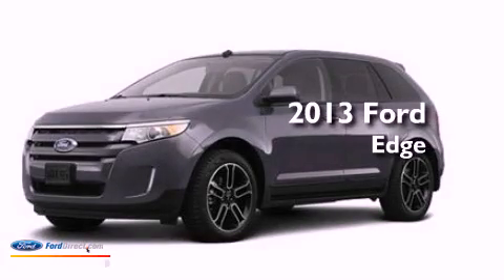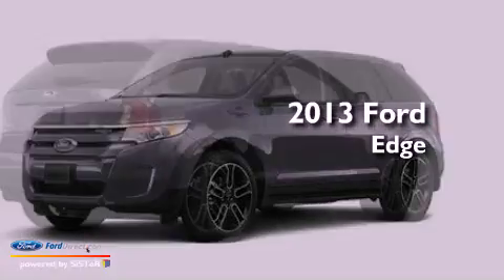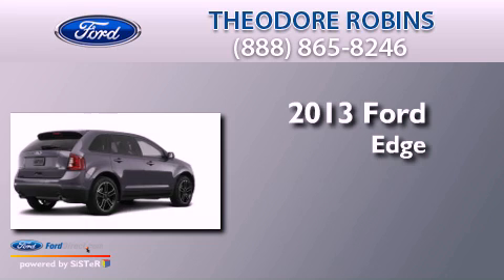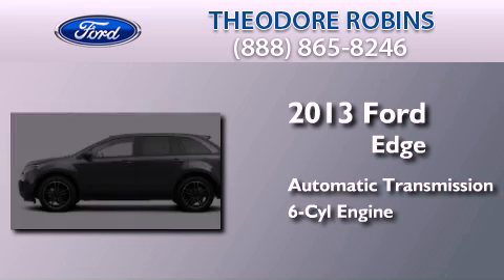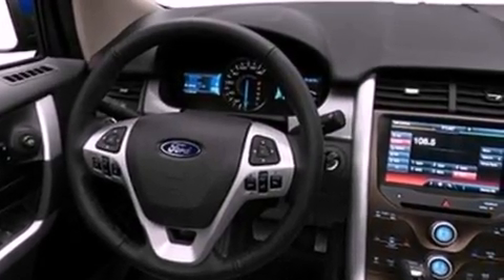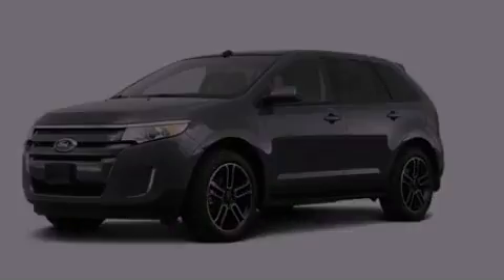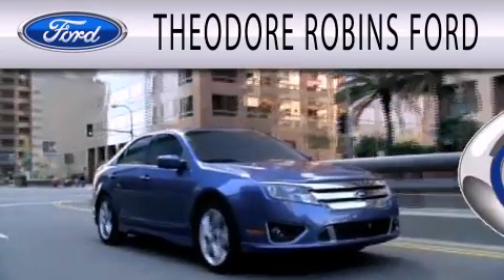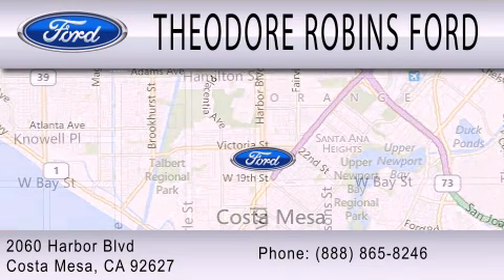2013 FORD EDGE Costa Mesa CA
Year : 2013
 Make : FORD
 Model : EDGE
 Engine : 3.5L V6 24V MPFI DOHC
 Trans . : 6-SPEED AUTOMATIC
 Exterior : MINERAL GRAY METALLIC

 Stock : DA97987